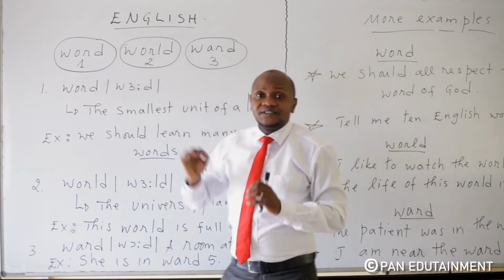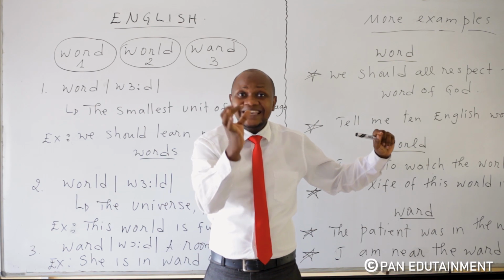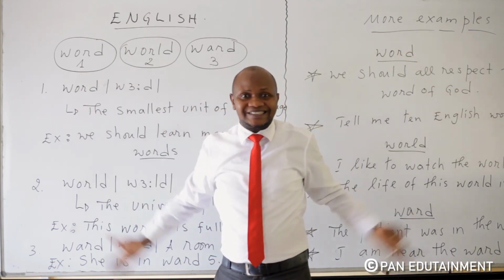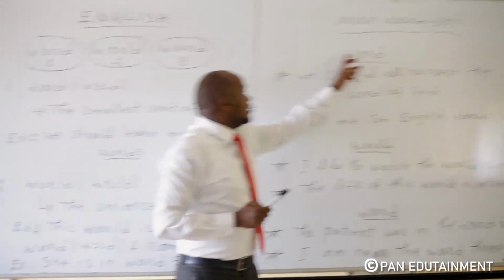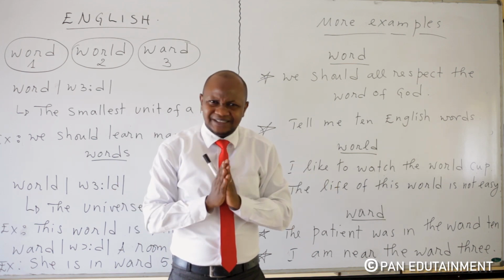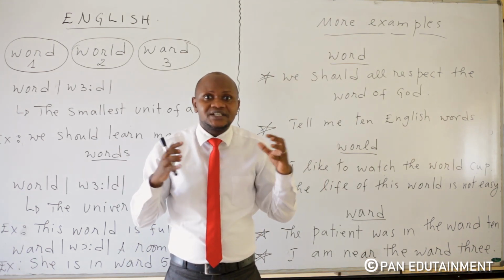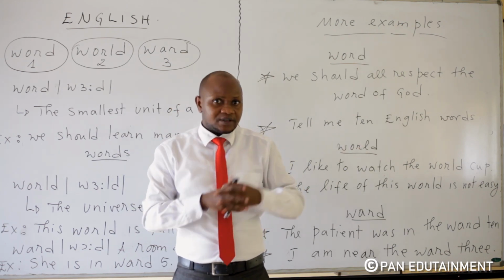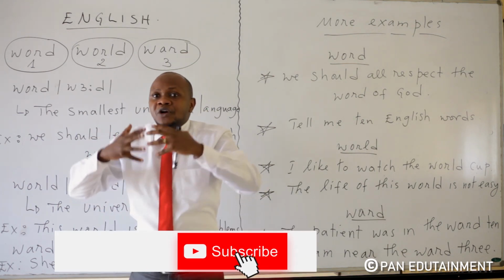Word, world, ward. Wikwitiranya aya magambo mu Cyongereza. //Don't confuse these words please!